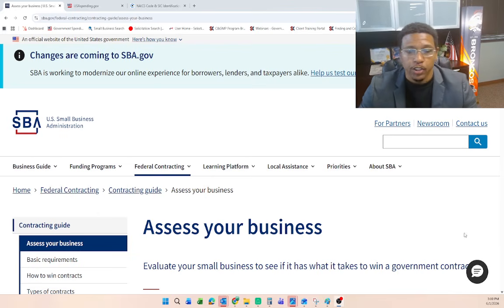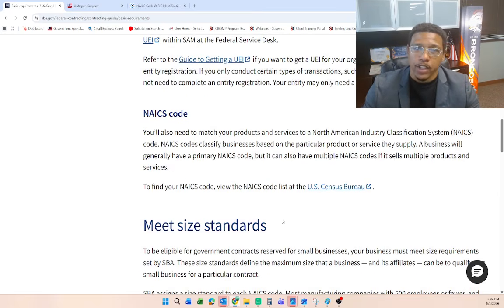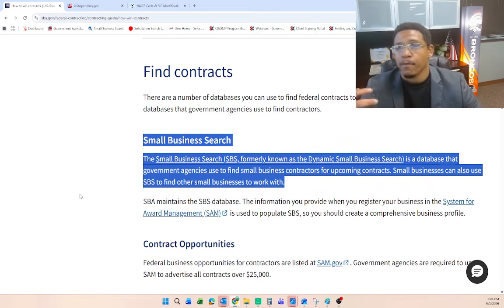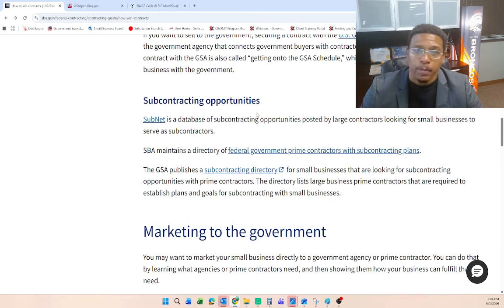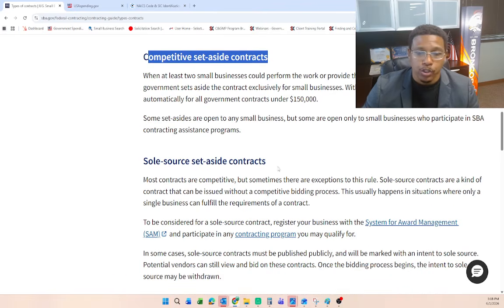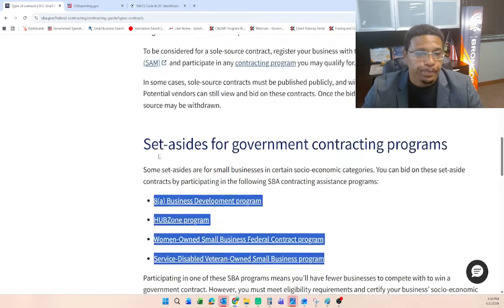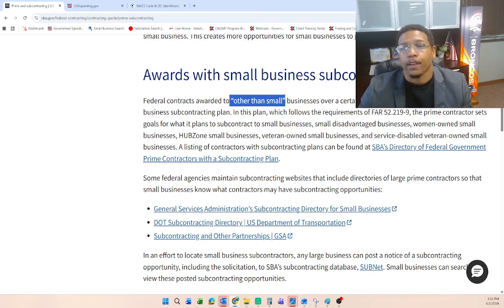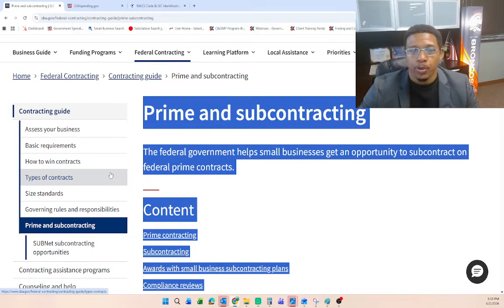Government Contracting for Beginners: SBA Guide Explained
Want to win government contracts but don't know where to start? In this video, I break down the SBA Government Contracting Guide and show you exactly how small businesses can position themselves to win federal, state, and local contracts.

You'll learn:

✔ How government agencies buy products and services
✔ SBA certifications that create contracting advantages
✔ How to register in SAM.gov correctly
✔ How to identify agencies that buy what you sell
✔ How to find contract opportunities before competitors
✔ The difference between prime contracts and subcontracting
✔ How set-aside contracts work
✔ How to market your business to government buyers
✔ Common mistakes that keep companies from winning contracts
✔ The exact roadmap to your first government contract

Whether you're a construction company, IT firm, staffing agency, manufacturer, consultant, healthcare provider, transportation company, or professional services firm, this SBA contracting guide can help you understand how the government buys and where opportunities exist.

The federal government spends hundreds of billions of dollars annually with small businesses. The challenge isn't whether opportunities exist—it's knowing how to position your company correctly.